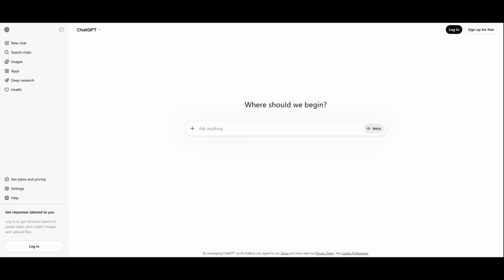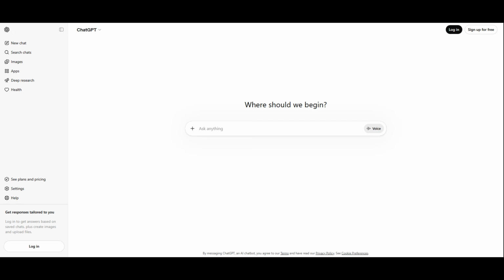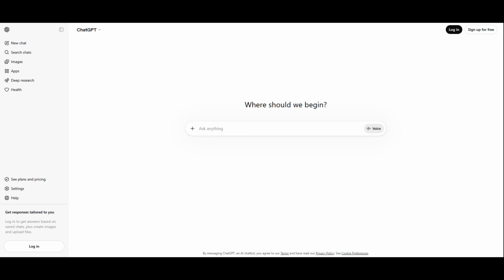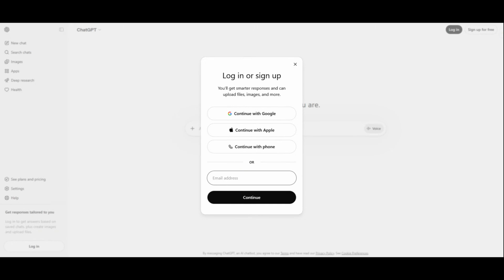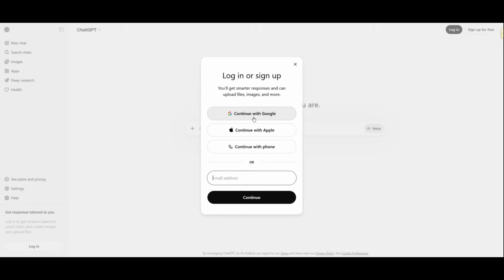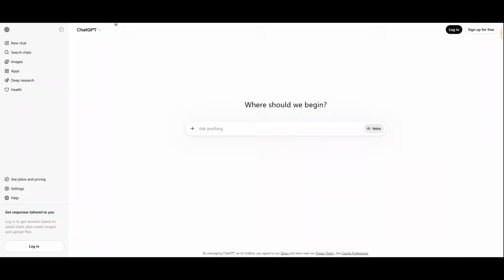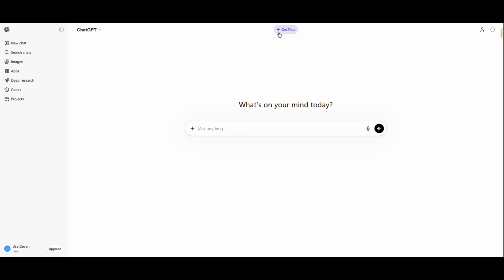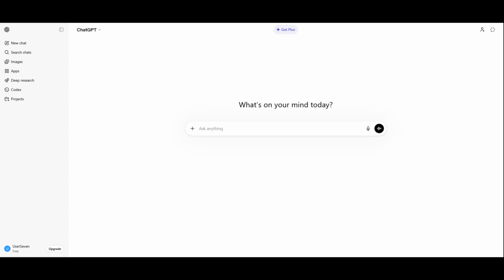How To Log In To ChatGPT 4 (2026 Easy Guide)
Learn how to log in to ChatGPT 4 by going to chatgpt.com, clicking Log in, and signing in with email, Google, Microsoft, or Apple.
This easy step-by-step tutorial helps you access ChatGPT quickly and start using GPT-4 or the latest reasoning models.

Timestamps
0:00 Introduction
0:16 Go to ChatGPT
0:42 Click Log in
0:58 Enter Email Or Use Google Microsoft Apple
1:27 Finish Logging In
1:47 Troubleshooting Login Issues
2:02 Outro